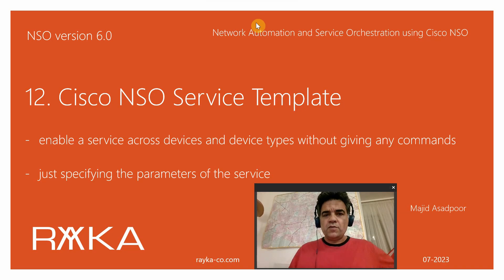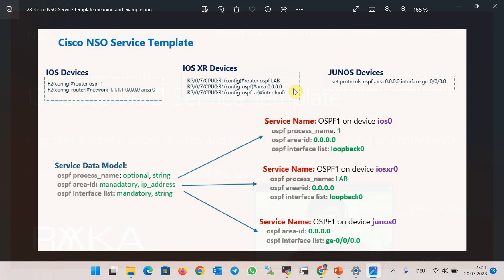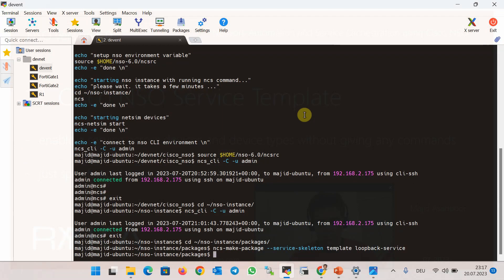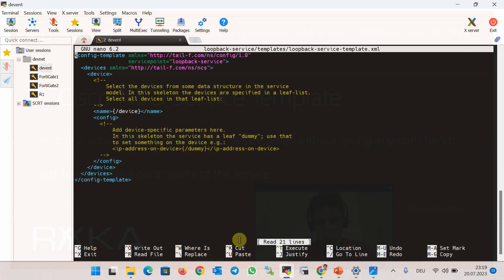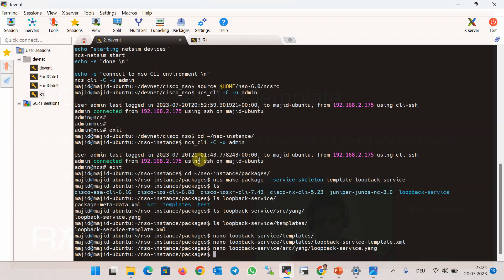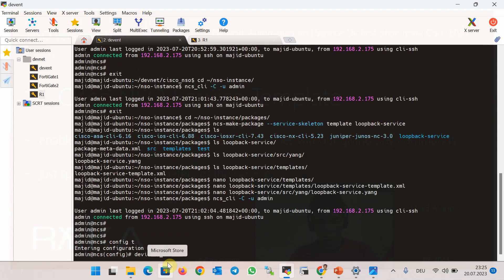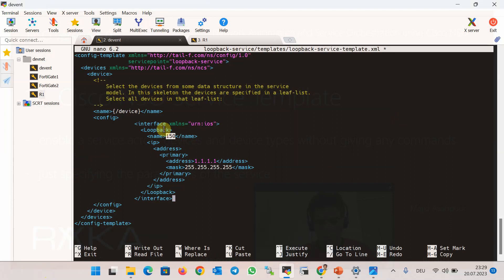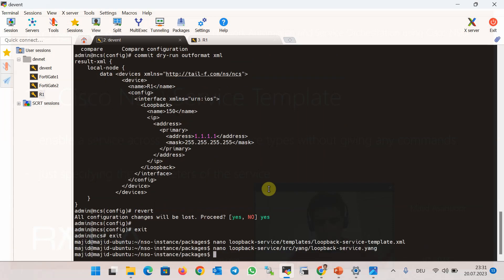12. Cisco NSO Service Template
Cisco NSO service template gives the capability to enable a service across devices and device types without giving any commands and just specifying the parameters of the service.